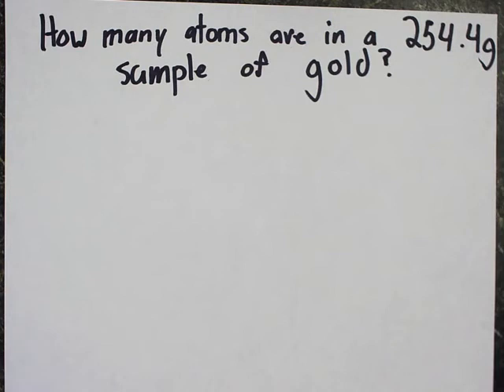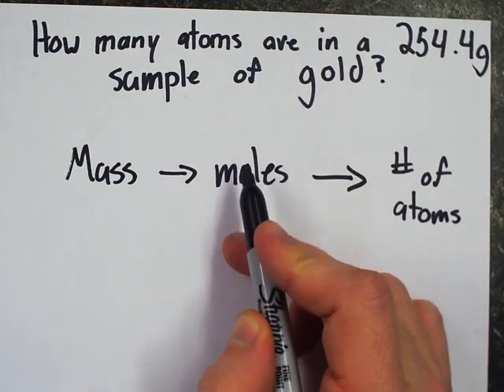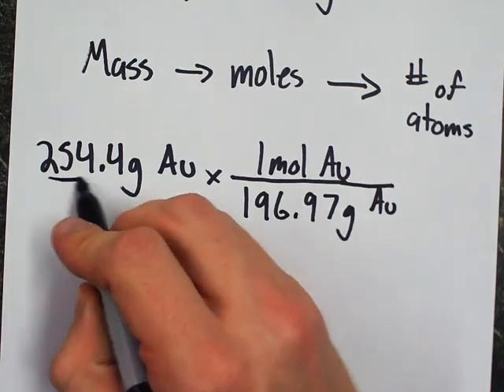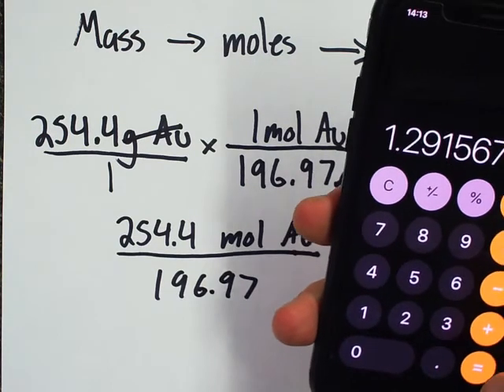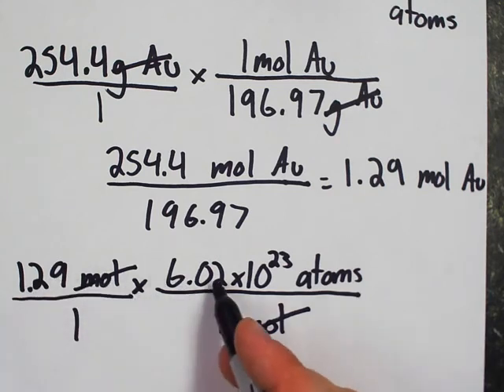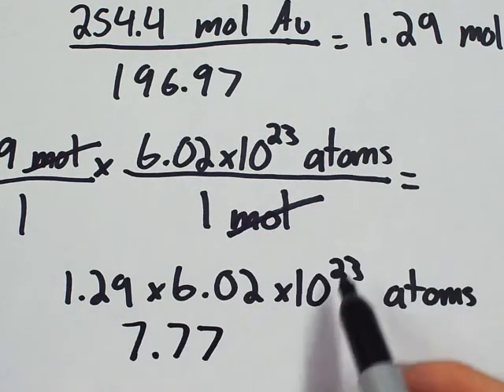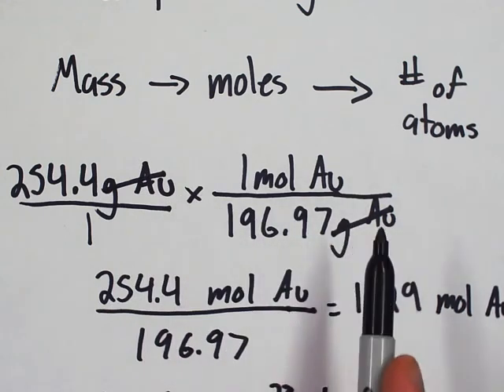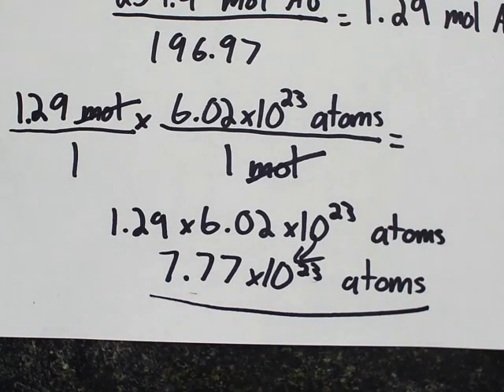Converting Mass to Number of Atoms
Step by step instructions how to convert a given mass into number of atoms.